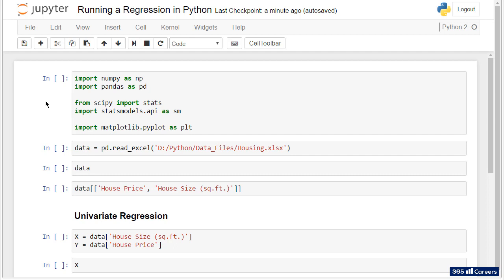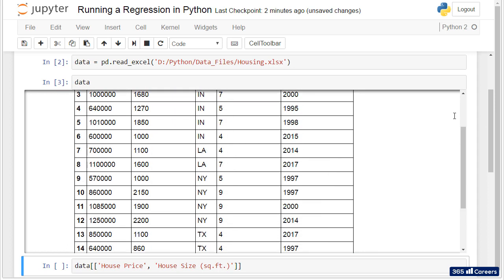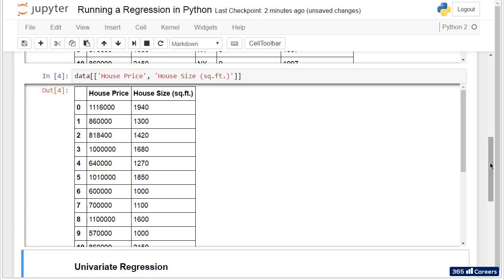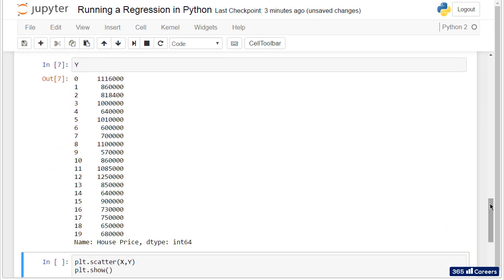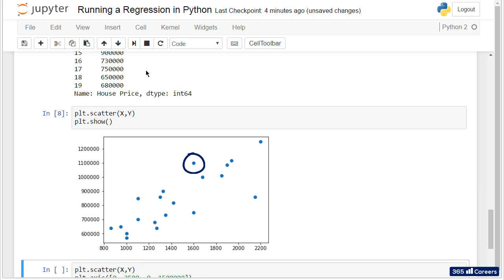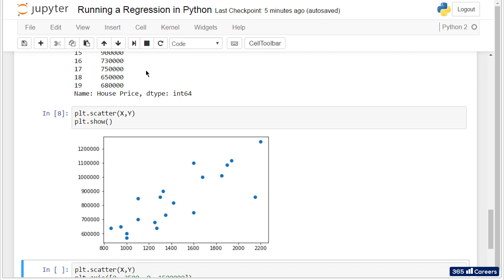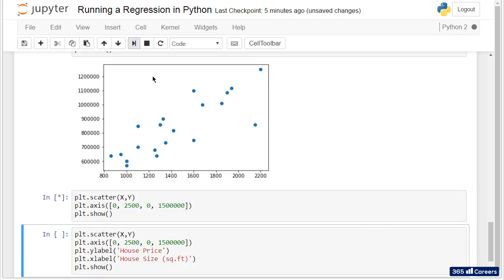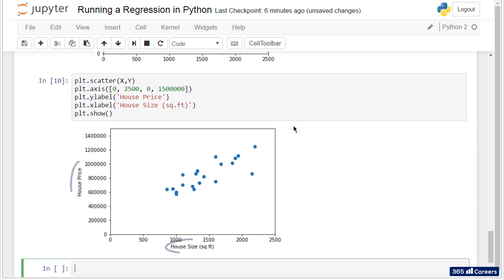Py 81 Running a Regression in Python